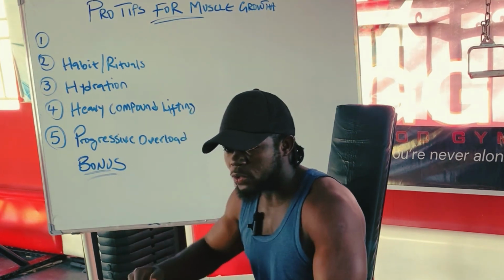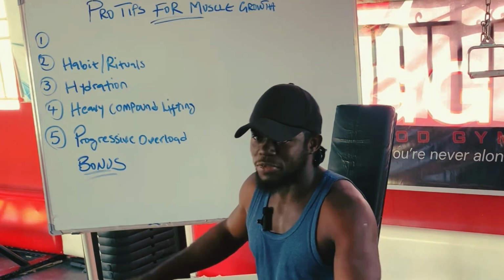Simple Explanation of the principle of Progress Overload for muscle growth